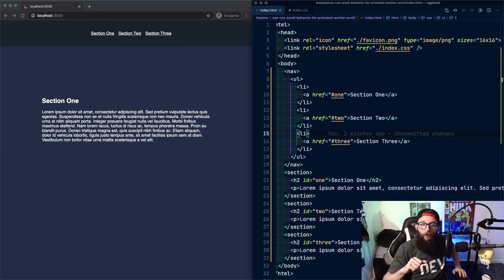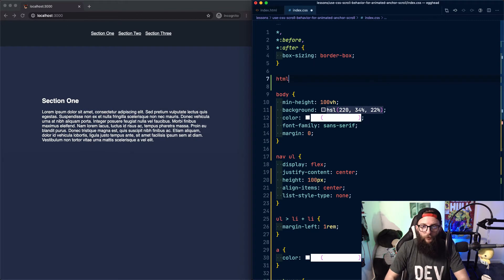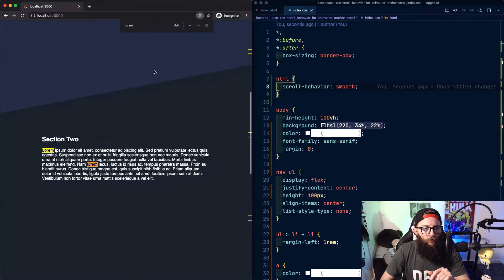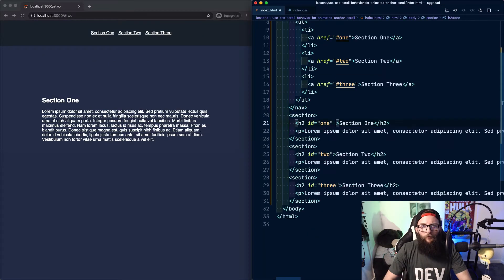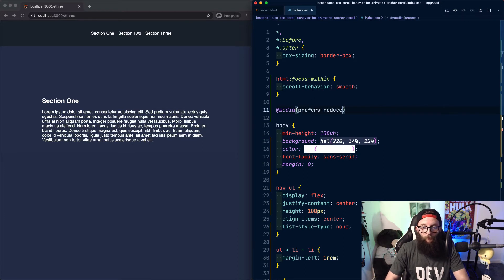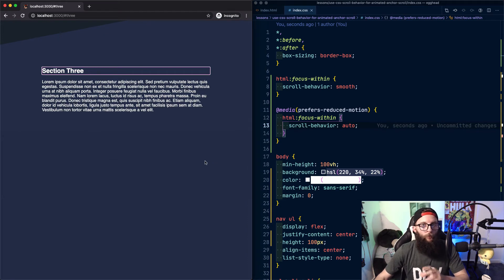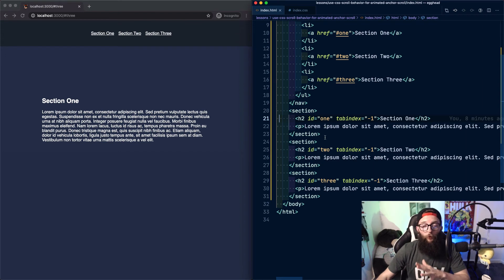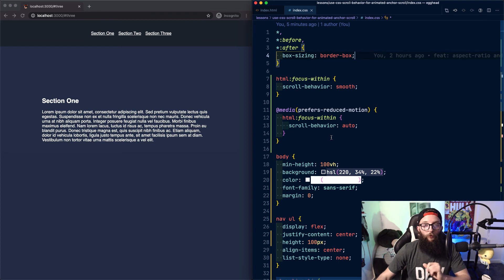Use CSS Scroll Behavior for Animated Anchor Scrolls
In this video, we take a look at how to implement animated anchor scrolling using CSS scroll-behavior. We can do this whilst respecting our users' preference for motion and in a way that shouldn't annoy them when searching the page.